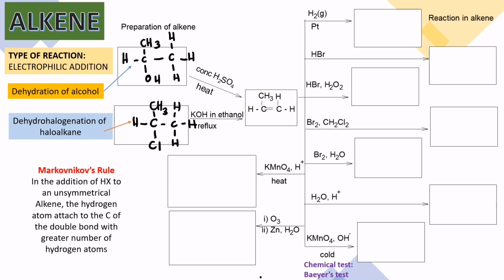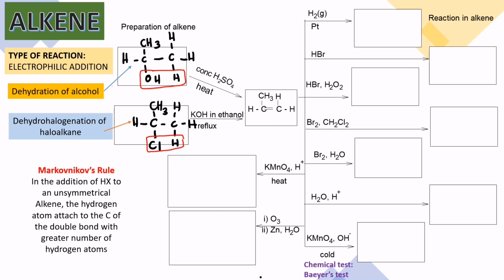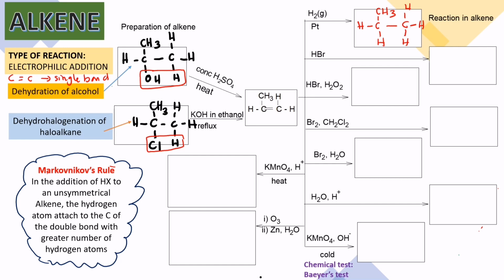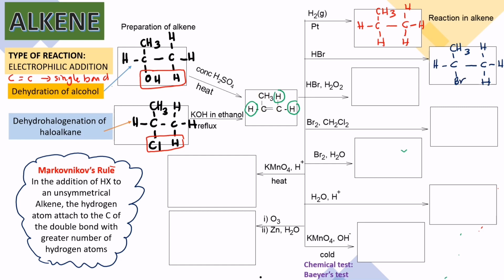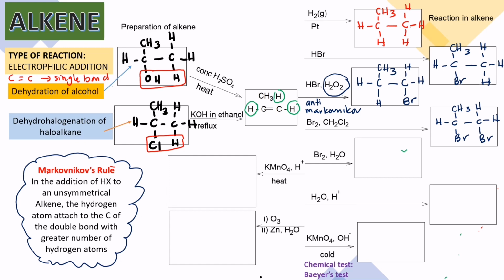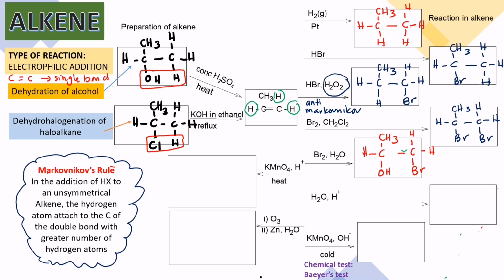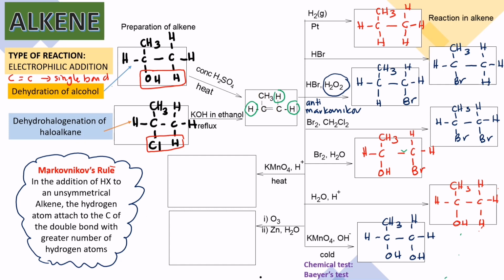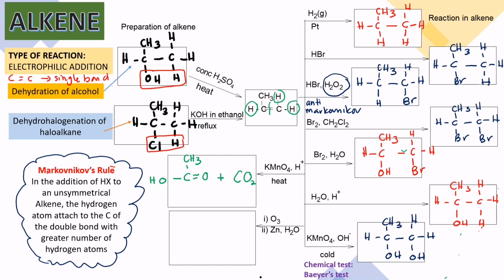REACTION IN ALKENE